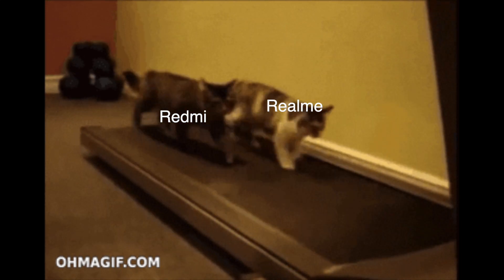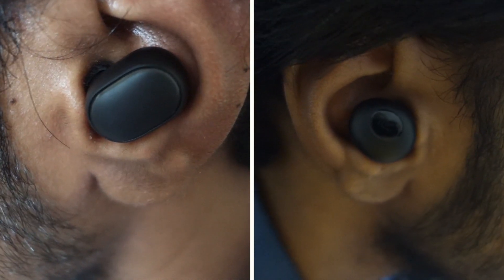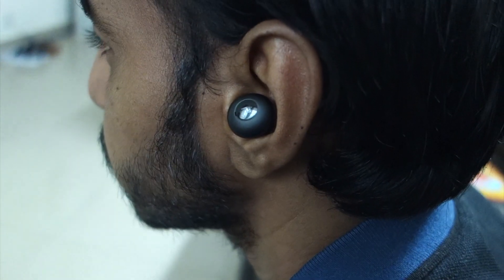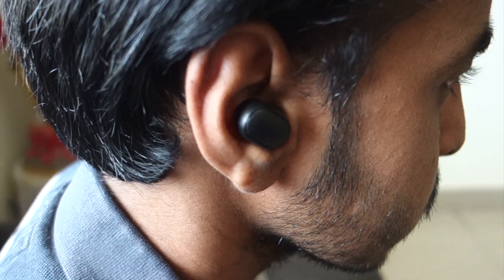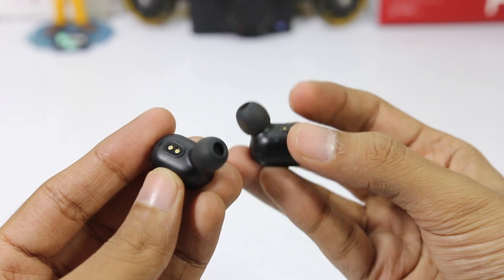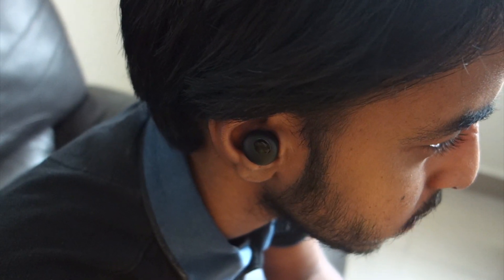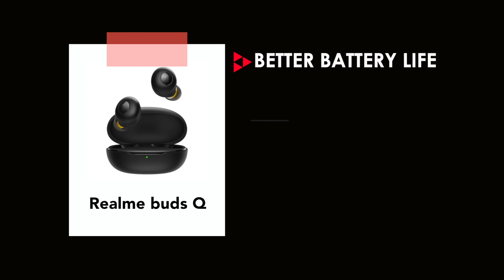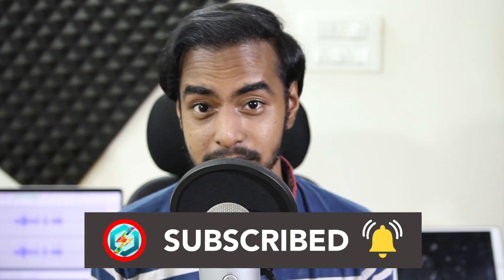Realme buds Q vs Redmi Earbuds S: Not Even Close!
In this video I will be comparing two entry level truly wireless earphones from Xiaomi and Realme. This battle doesn’t even feel close enough, the winner is quite clear.

Time Stamps ⏱
Hook- (0:00)
Audio Quality- (0:13)
Design- (0:51)
Battery- (1:53)
Issues- (2:21)
Gaming- (2:47)
Call Quality- (3:01)
Water resistance- (3:25)
Pricing and Conclusion- (3:34)